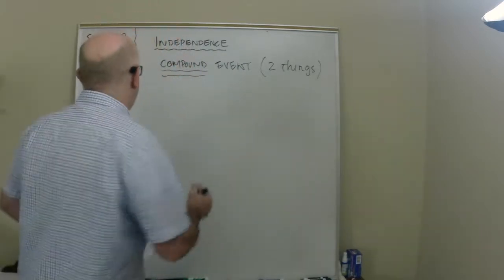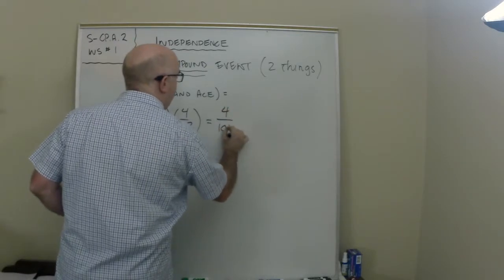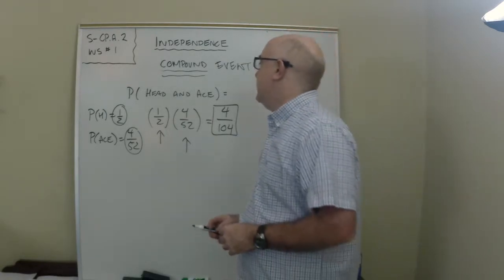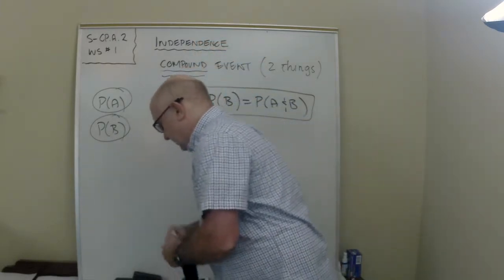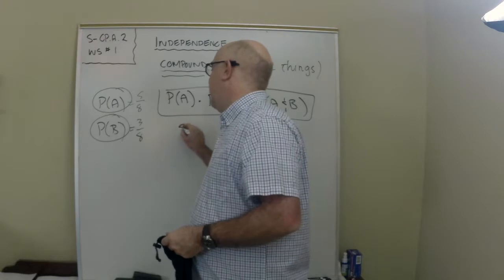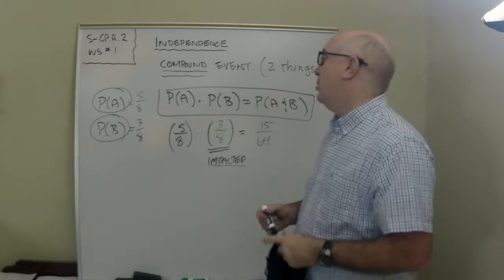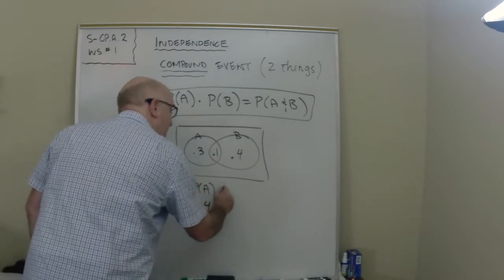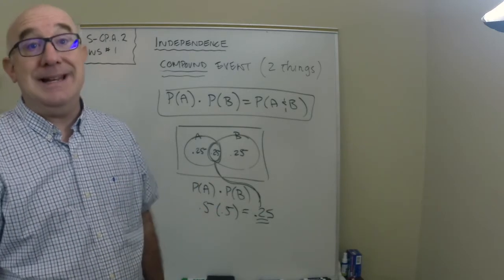S-CP.A.2 Worksheet #1 - Independence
S-CP.A.2 Worksheet #1 introduces the VERY important topic of independence in probability.